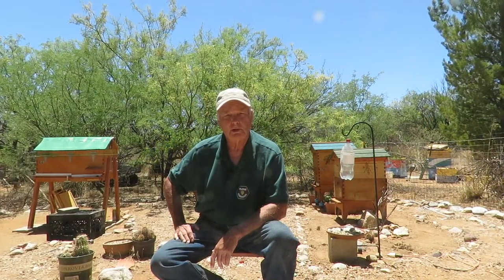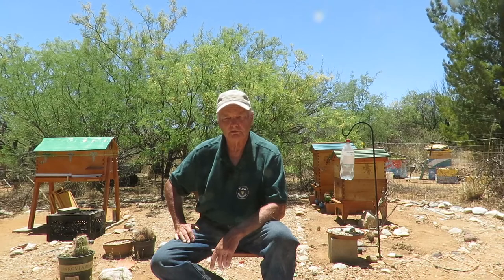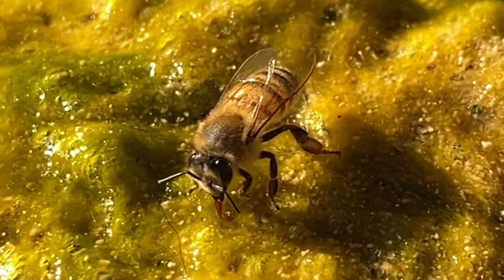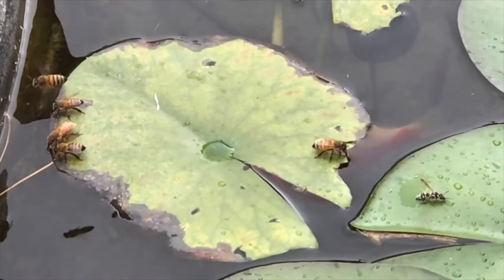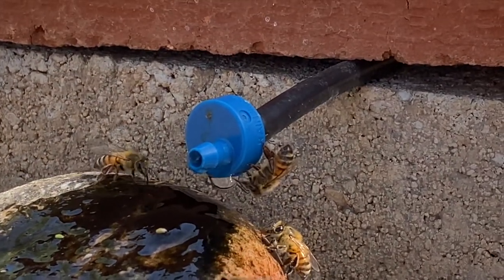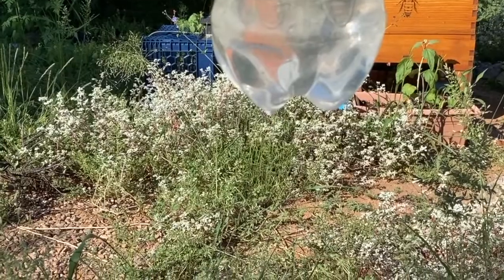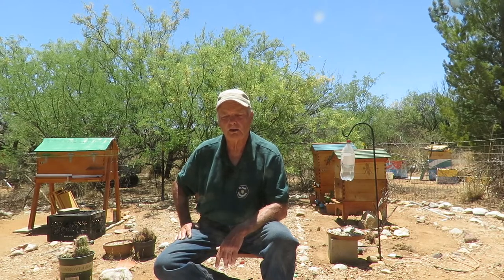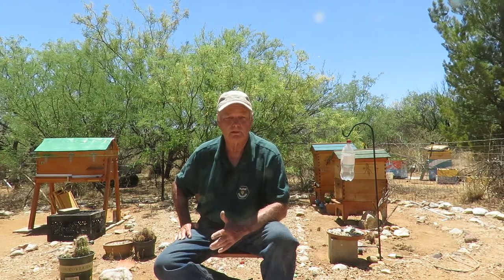PROVIDING WATER FOR YOUR BEES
As a Beekeeper it is important that you provide your bees with a reliable source of water. In this video I'll explain why you need to have a nearby source of water for your bees.

If you are interested in becoming a Beekeeper and are planning to order a Genuine Flow Hive As a FLOW U.S. AMBASSADOR I can offer you a Discount if you use my Discount Code: "CHUCK10” at checkout, this will save you 10% off your total order. The Discount does not apply to "Flow Bundles or other already discounted specials on the Flow Website" The Flow Website always has new Specials, so, check their Website often!  HINT: If you order the items included in a discounted bundle individually in a separate order, you can take the 10% discount off your total order when you checkout, and usually can save more than the already discounted Bundle. You can save on individual items from the Flow Website as well (orders must total $100.00 or more)